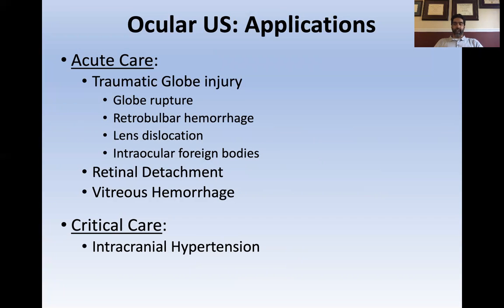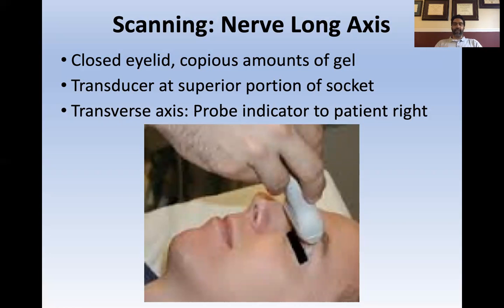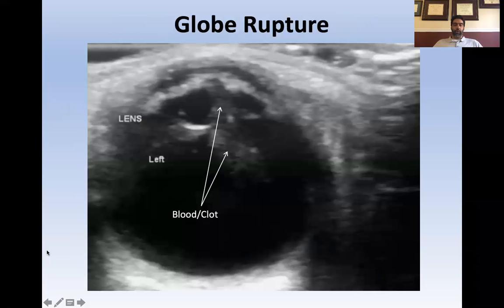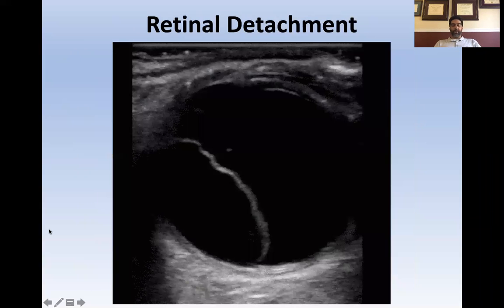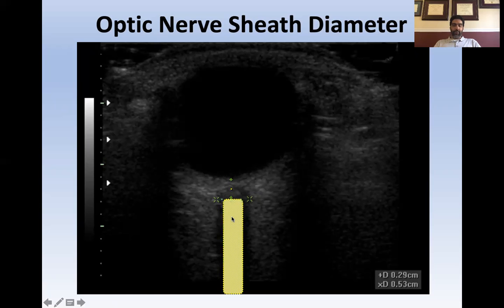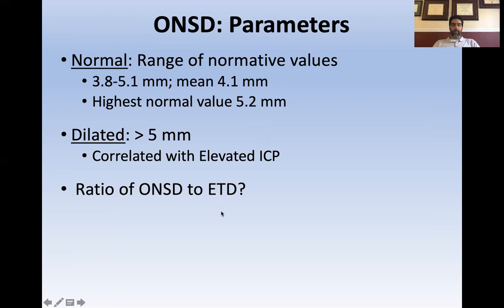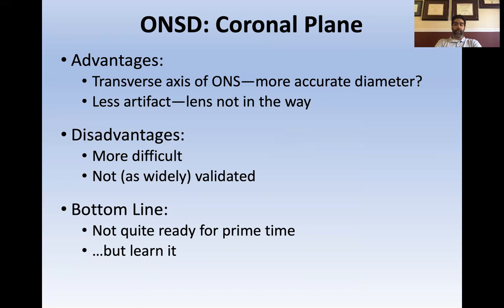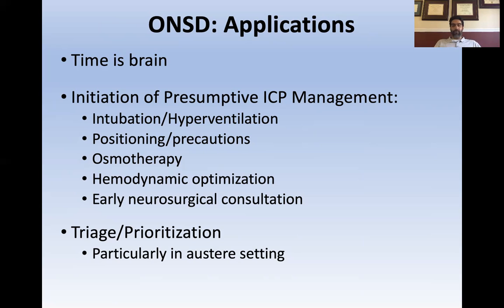CCUS: Ocular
Ocular Ultrasonography for the identification of intra-ocular injury/pathology and measurement of Optic Nerve Sheath Diameter to screen for intracranial hypertension.